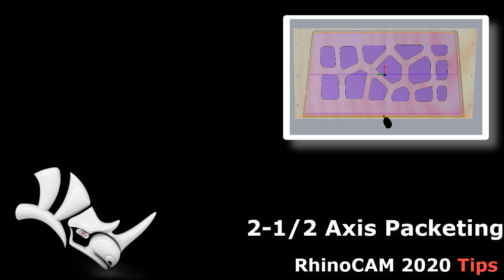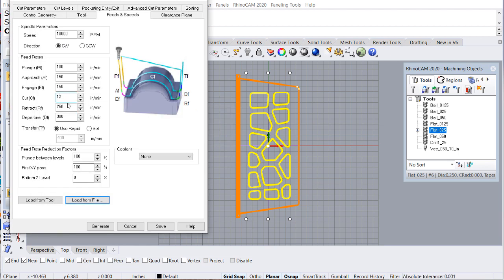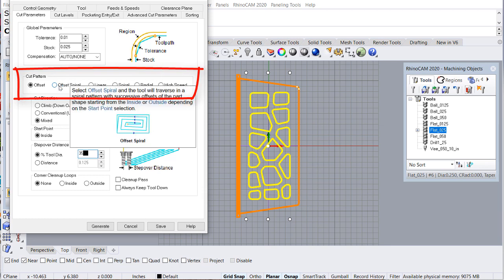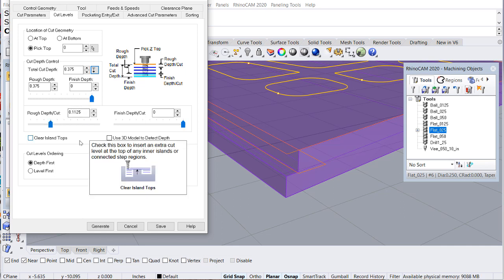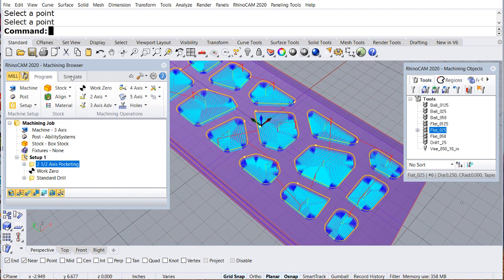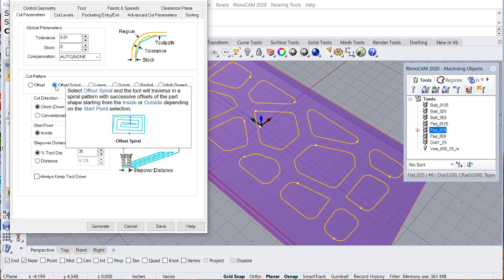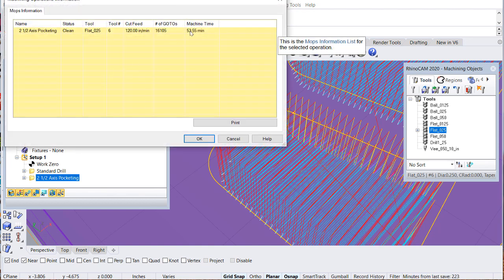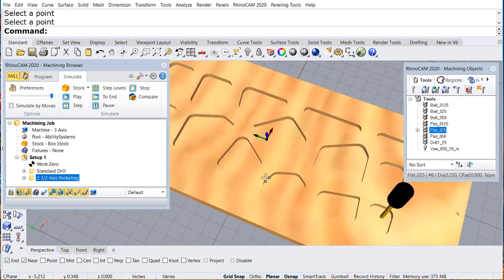RhinoCAM 2020, Packeting 2-1/2 Axis